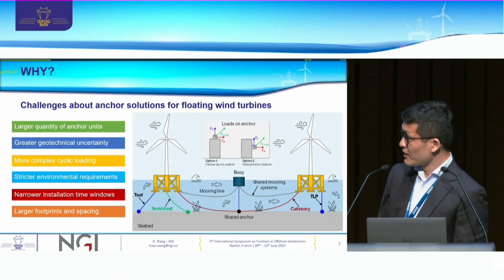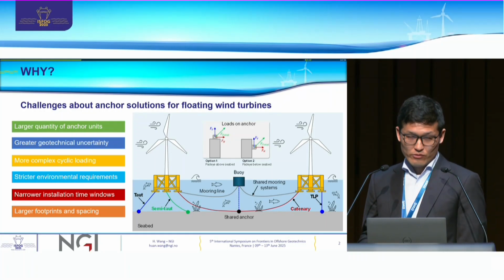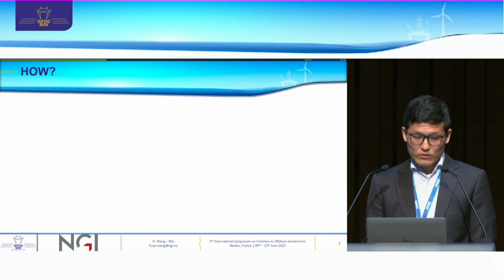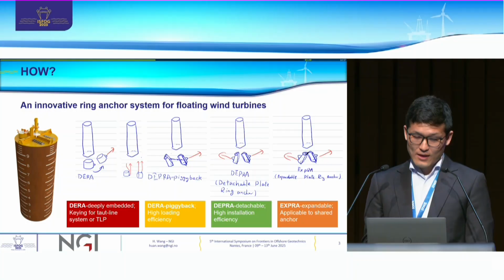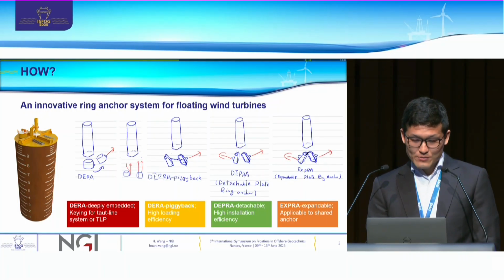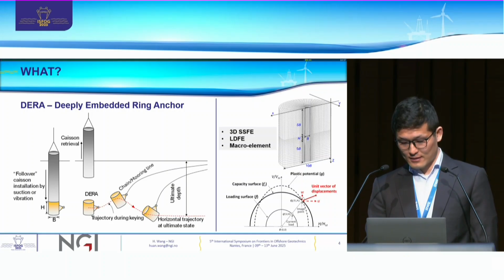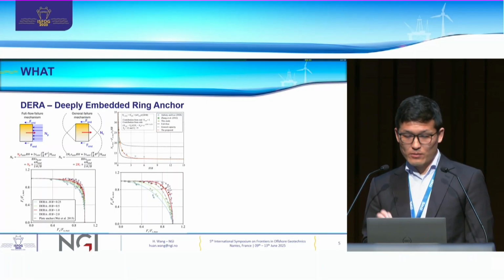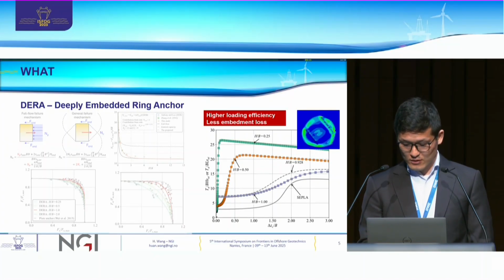Flash-Presentation Huan WANG (ISFOG2025)